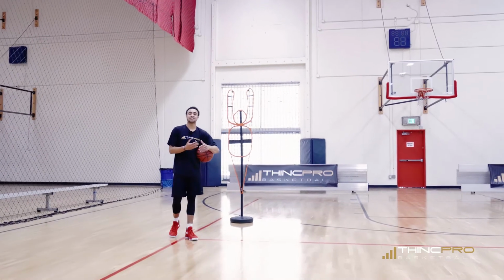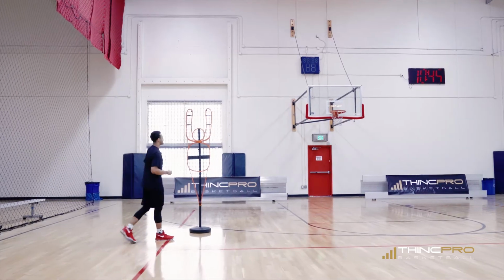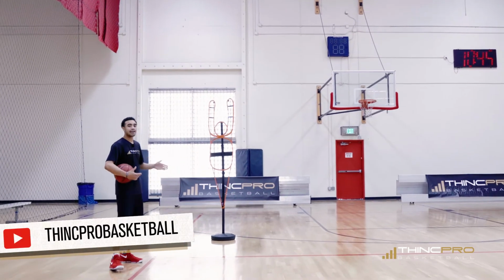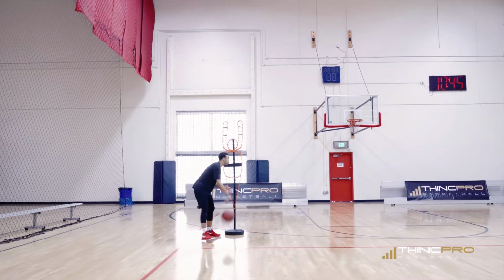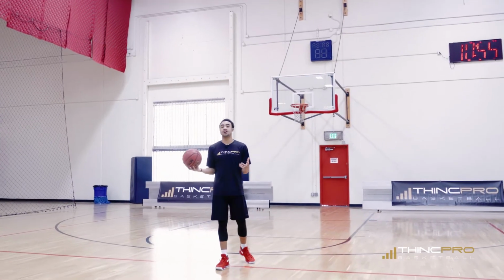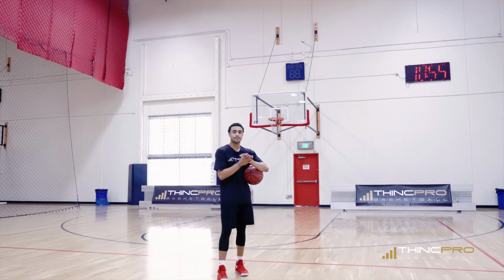How to: Beat Tight Pressure Defense in Basketball! NEVER GET THE BALL STOLEN AGAIN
How to: Beat Tight Pressure Defense in Basketball! Use these basketball moves to get by defenders and beat pressure defense so that you never get the ball stolen again. These moves are good to use against tough defenders so that you can protect the basketball to prevent turnovers and steals. Start practicing these dribbling moves and add them to your training today!

ABOUT THINCPRO BASKETBALL:

Created by former professional basketball player Adam Folker, THINCPRO Basketball provides professional level basketball training and resources that are easy to follow and actually work in real games!

ABOUT COACH ALEX:

- 4 year starter in the NCAA (UC Irvine), 125 career starts, 3 years as Captain
- Only player in UC Irvine history to record over 1000 points (1,324) over 500 assists (576)  and over 500 rebounds (504)
- UC Irvine's career all time assists (576)
- 3 year NCAA Division 1 Team Captain
- Went to the NCAA Tournament (2015)

Snapchat ➤ THINCPROBasketball